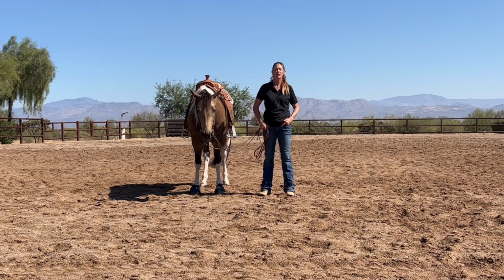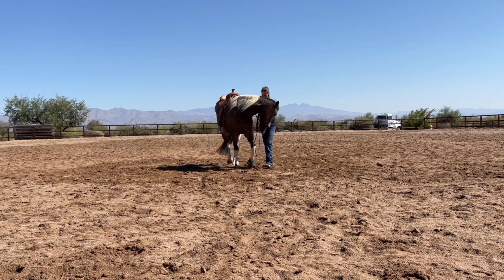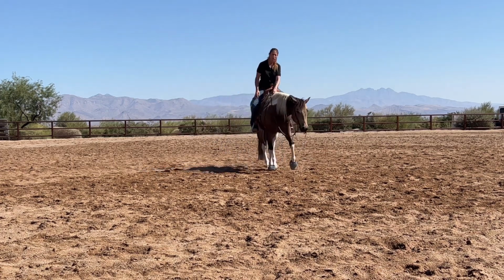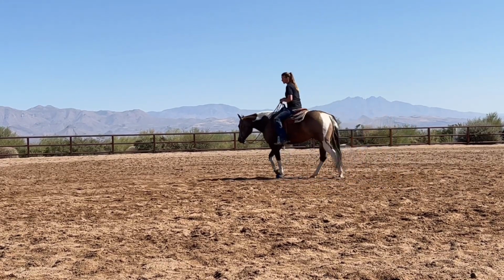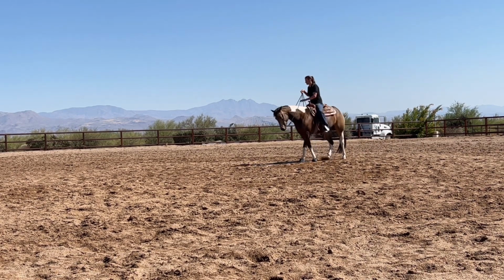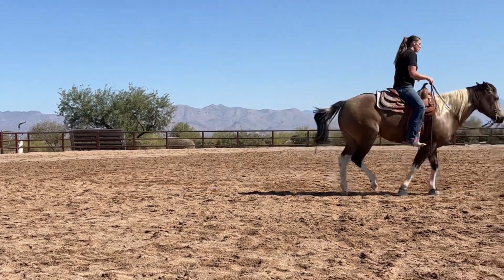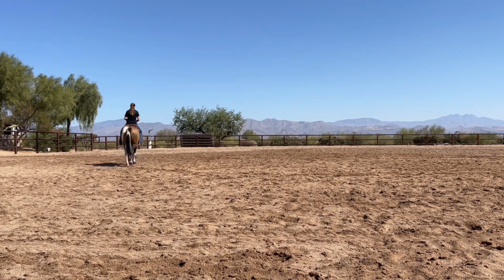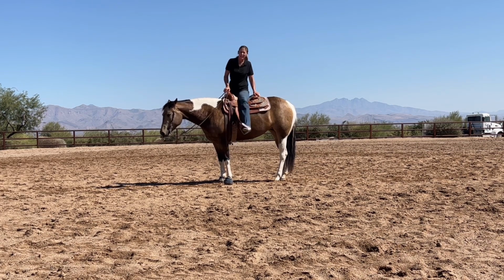Whatcha Wanna Know Wednesday Horse Training Questions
Whatcha Wanna Know Wednesday Live Facebook Makeup Video. October 18,2023.

Answering Questions
1) How to get a horse softer in the bridle.
2) Is a horse distracted by loud music.
3) How to get a horse to slow down the lope.
4) Am exercise to help with the transitions from lope to extended trot. And what’s the correct body position.
5) How to introduce a horse to cows.